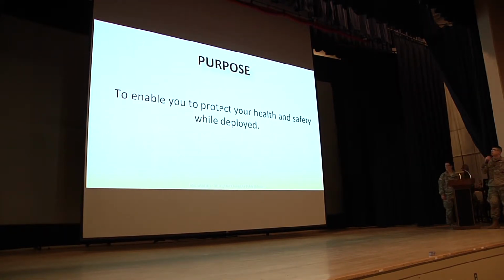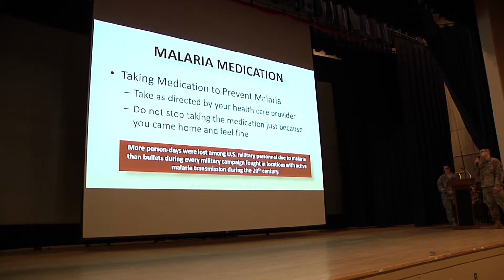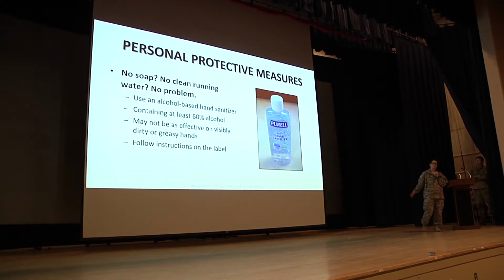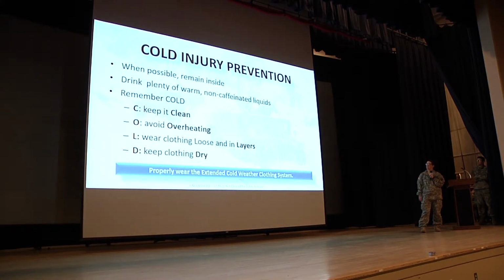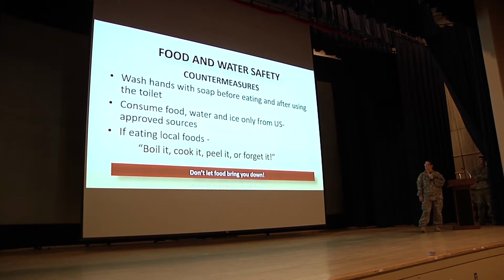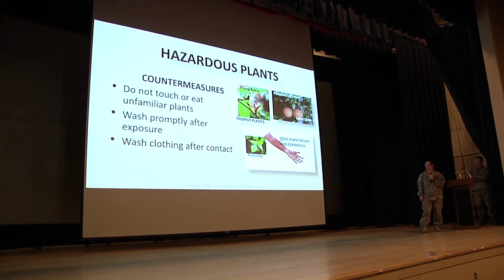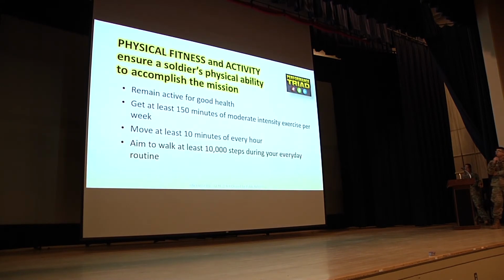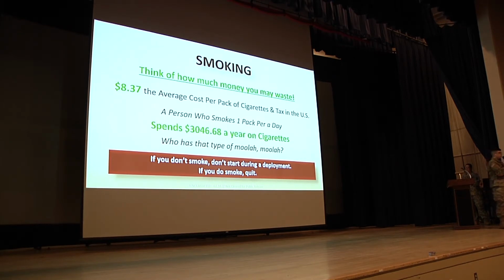MEDICAL THREAT AND HEALTH PROMOTION